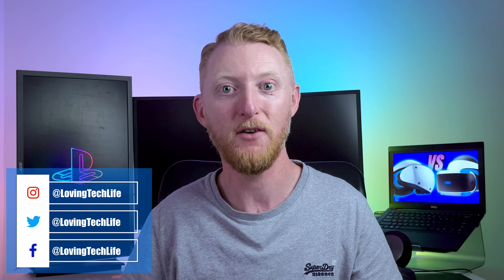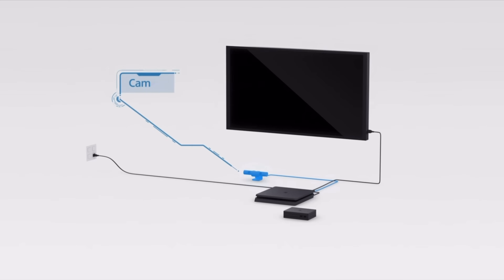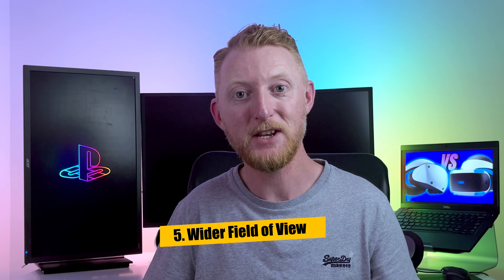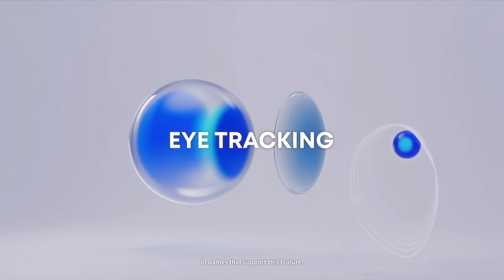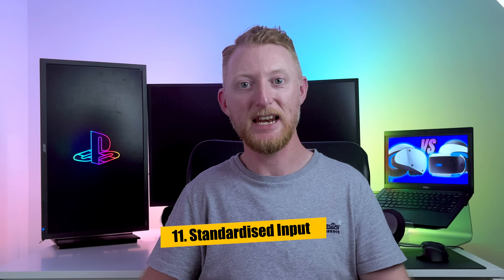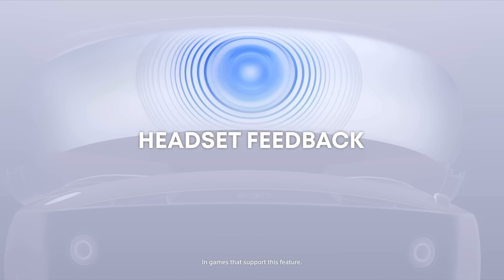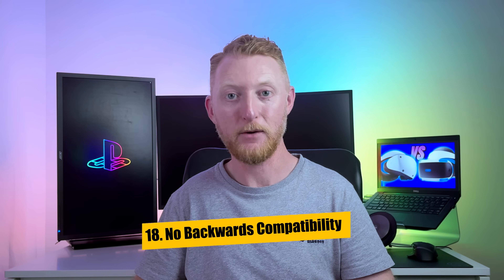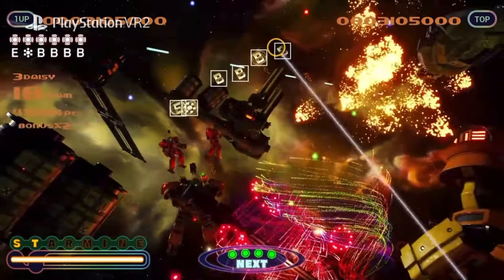PSVR2 vs PSVR - 20 DIFFERENCES! Is the Upgrade Worth It?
✅ PSVR2 Horizon Bundle on 🇦🇺 Amazon Australia 🇦🇺
In this video, I will be comparing the new PSVR2 with the original PSVR, highlighting 20 differences between the two.

📒 Show Notes  📒

QUESTION — What new PSVR2 feature you are most excited about and why?

About:
The PlayStation VR2 (PS VR2) is an upcoming virtual reality headset for the PlayStation 5 home video game console developed by Sony Interactive Entertainment set to be released February 22, 2023.[2][3]

History
Sony's first PlayStation VR was released in 2016. Sony announced the PlayStation VR2 for the PlayStation 5 at the 2022 Consumer Electronics Show.[4][5]

A release date of February 22, 2023, and a retail price of $549.99 was announced in November 2, 2022 at the official PlayStation Blog.[6]

Hardware
The headset will connect to the PlayStation 5 console with a single USB-C cable.[2] Unlike the first generation PlayStation VR, which tracked player movements through an external PlayStation Camera, the PS VR2 will track movements by four cameras mounted on the headset.[2][3]

The PlayStation VR2 will have an OLED panel with a 4K display resolution.[2] Each display will have a resolution of 2,000 x 2,040 pixels.[3] The headset has two inward-facing eye-tracking cameras. It uses eye-tracking to enable games to use Foveated rendering, a performance optimization technique where the render resolution of the game is reduced in areas where the player is not looking.[3]

The PS VR2 will also feature the new "Sense" controllers.[2] The features of these controllers include the same haptic feedback and adaptive triggers of the DualSense, as well as some limited finger tracking.[2]

PS VR2 cannot play first generation PS VR games. Sony explains that this is because the PS VR2 was designed to deliver "a truly next-generation VR experience".[7][8]

Games and content
More than 20 games are in development for PS VR2 from PlayStation Studios and third party partners, including Resident Evil Village, The Walking Dead: Saints & Sinners – Chapter 2: Retribution, No Man's Sky, Star Wars: Tales from the Galaxy's Edge, Demeo and PS VR2 exclusive Horizon Call of the Mountain.[9] Gran Turismo 7 and Beat Saber were also confirmed in January.[10]

Reception
Early previews have been positive.[2] The Sense controllers received acclaim from CNET.[3] The lack of backward compatibility, and the price of the headset received mixed reaction.[11][12][13][14]